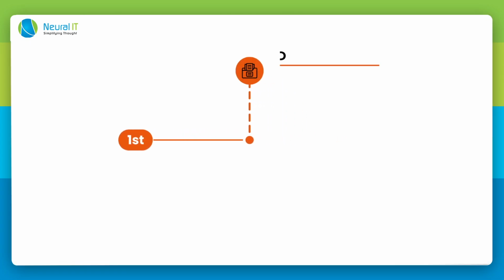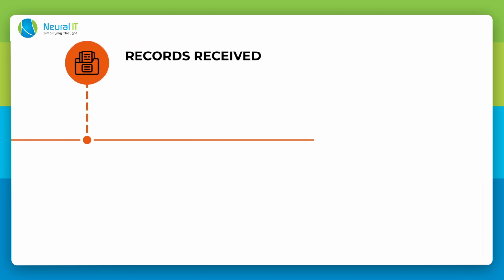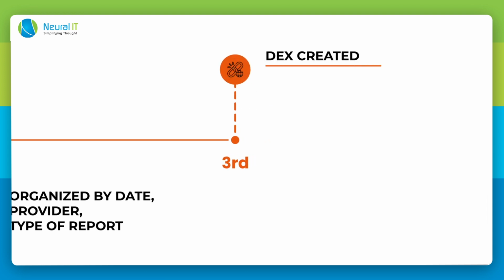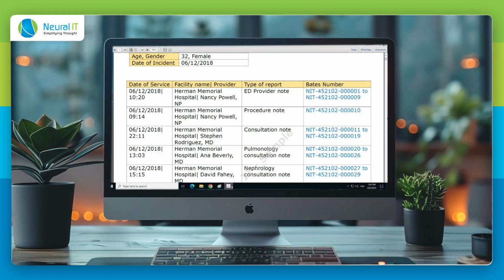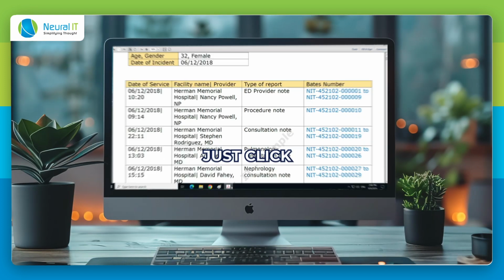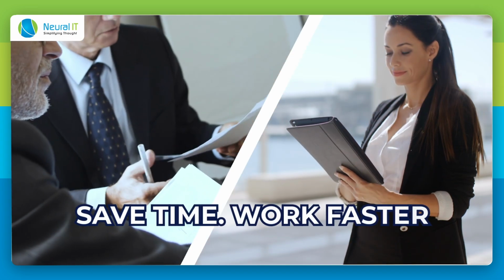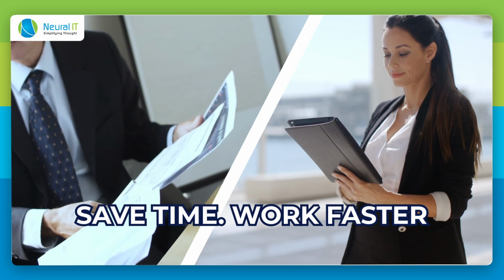Hyperlinked Index Report: Access Medical Records Instantly | Free Trial + 10% Off!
⚡ Hyperlinked Index Report
Do you waste hours scrolling through medical records just to find the right information? Our Hyperlinked Index Report saves you time by making navigation effortless. With every record hyperlinked, you can instantly jump to what you need—no more endless scrolling or searching.

✨ Benefits:
✅ Instant Access: Clickable hyperlinks let you reach the exact record instantly.
✅ Comprehensive Overview: Organized by date, provider, and type of report for easy reference.
✅ Enhanced Productivity: Spend less time searching and more time strategizing.

🎁 Start a FREE trial today and get 10% off your first bill! Discover how our Hyperlinked Index Report can revolutionize the way you manage medical records.

✔️ The latest mass tort news and updates
✔️ In-depth articles on legal strategies and case management
✔️ Exclusive insights into ongoing litigation trends
✔️ Tips and tools to enhance your legal practice
✔️ Access to webinars and special events tailored for personal injury attorneys